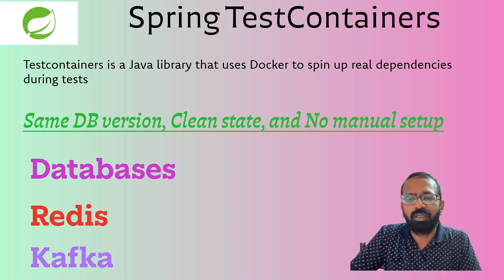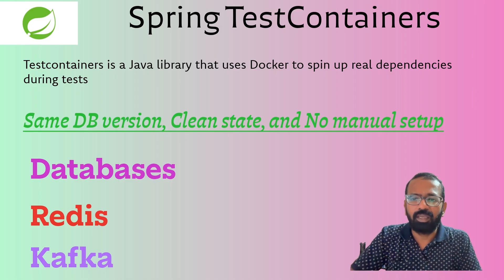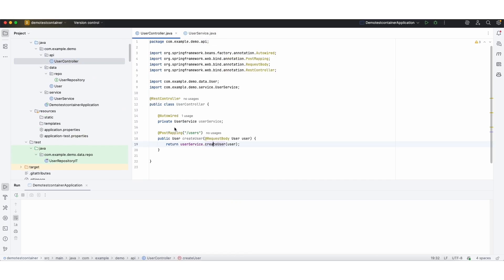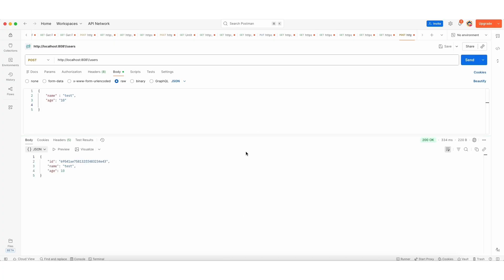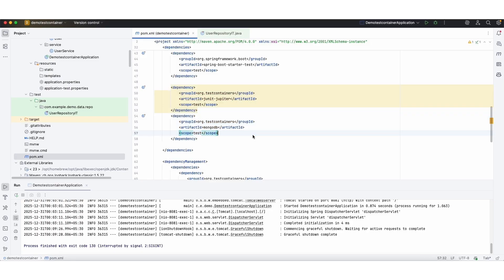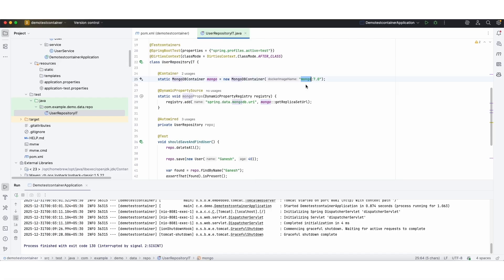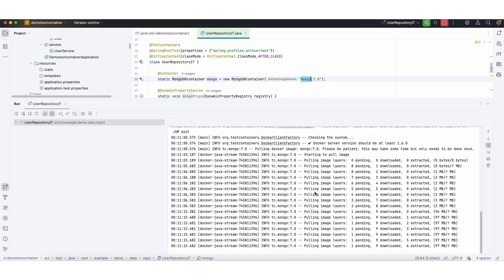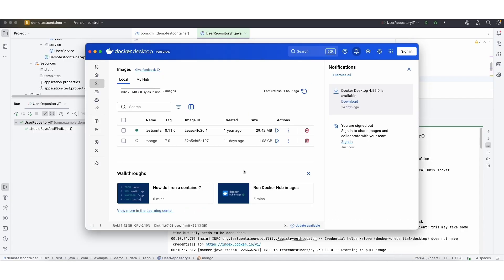Spring Boot Integration Testing with MongoDB using Testcontainers | Real DB, Zero Setup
In this video, you’ll learn how to use Testcontainers with MongoDB in a Spring Boot application for real integration testing.

Instead of using embedded databases or local MongoDB, we spin up a real MongoDB instance using Docker only for tests. This approach gives you reliable, production-like tests that work the same on every developer machine and in CI/CD pipelines.

📌 What you’ll learn:
- What Testcontainers is and why it’s better than embedded MongoDB
- How to configure Testcontainers with Spring Boot and MongoDB
- Using @Testcontainers, @Container, and @DynamicPropertySource
- Running real MongoDB integration tests with Spring Data
- Best practices for Testcontainers in real projects

🔧 Tech Stack:
- Java 17
- Spring Boot
- Spring Data MongoDB
- Testcontainers
- Docker

This video is perfect for:
- Java & Spring Boot developers
- Microservices developers
- Integration testing beginners
- Interview preparation (Testcontainers questions)
- CI/CD and DevOps-aware teams